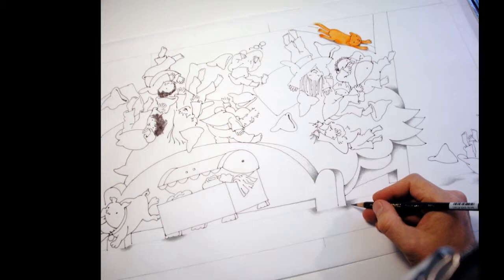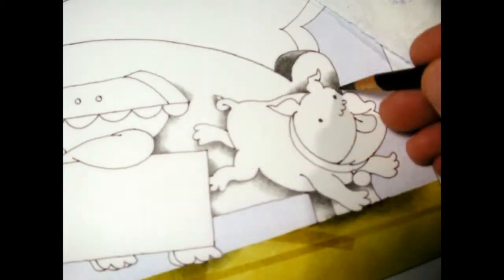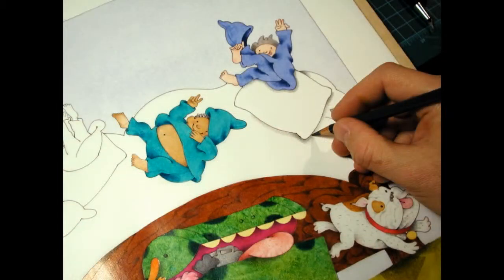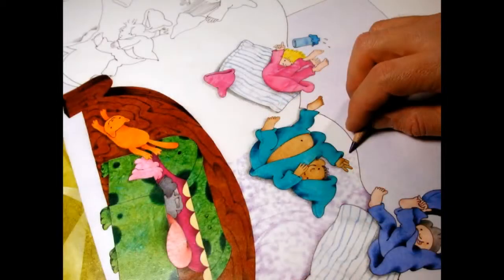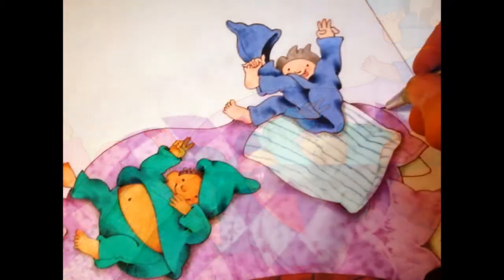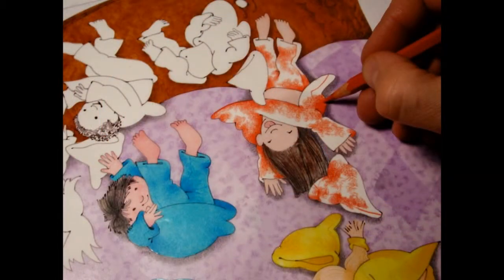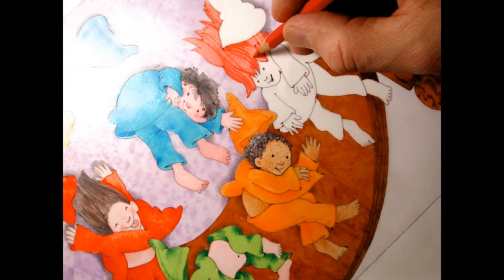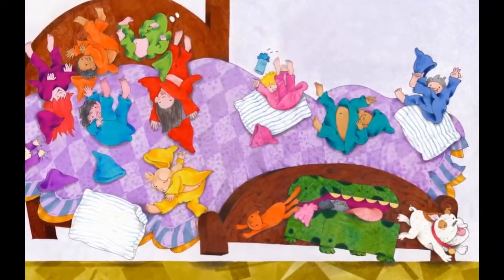One, Two, Three O'Leary, process.mov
Will Hillenbrand shows the art process in making the book, One, Two, Three O'Leary.